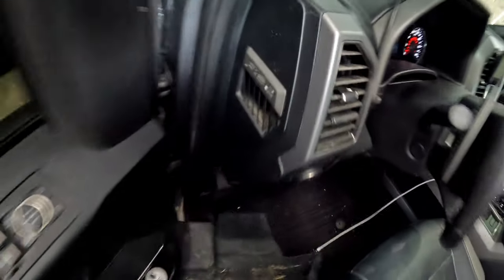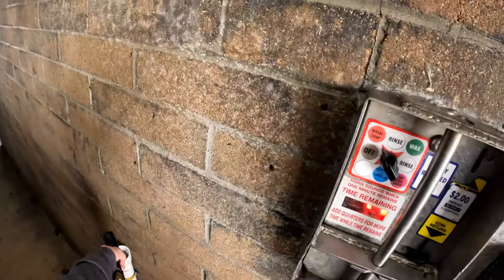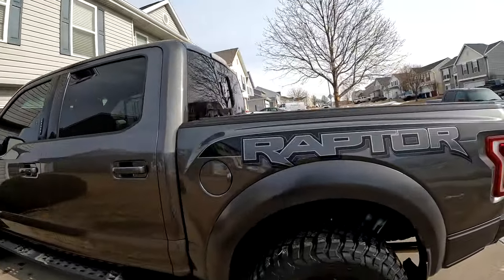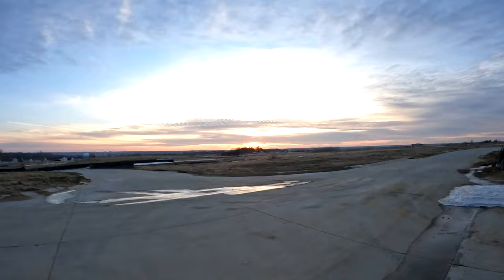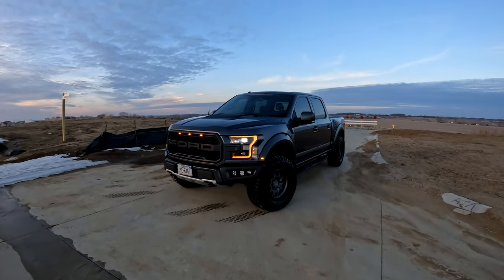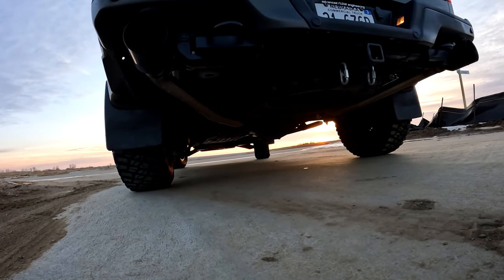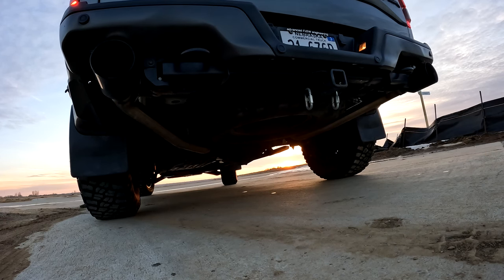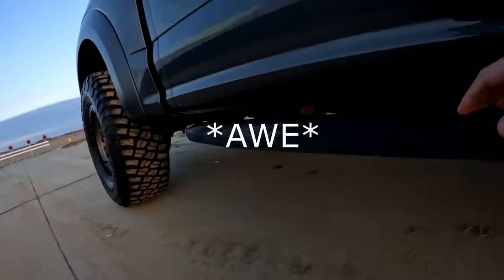Ford Raptor wash Do's and Dont's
The rules of washing a Raptor